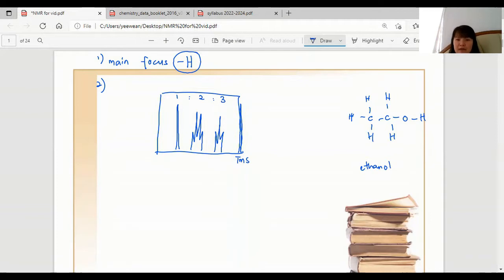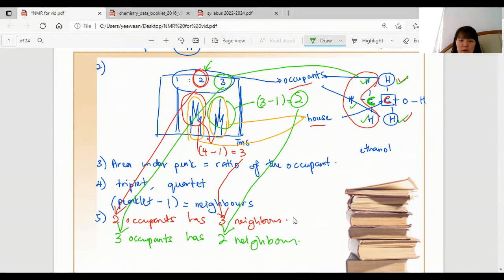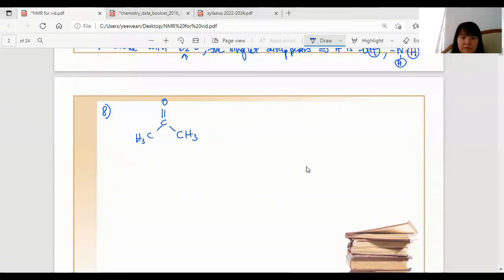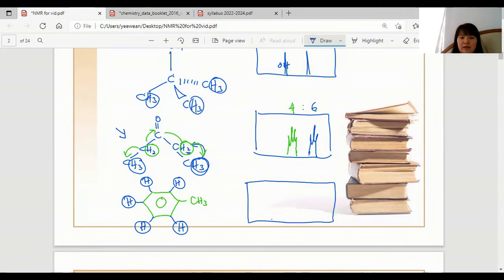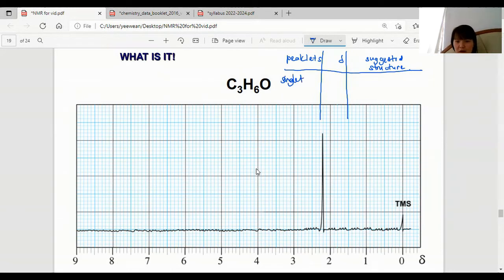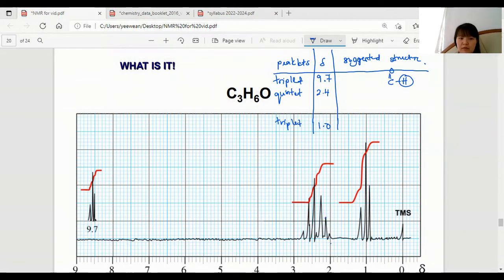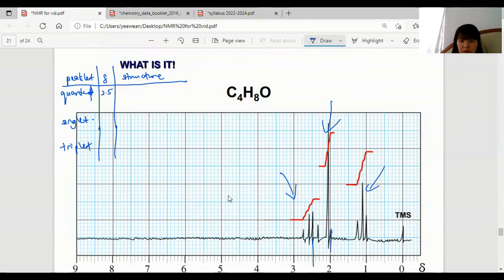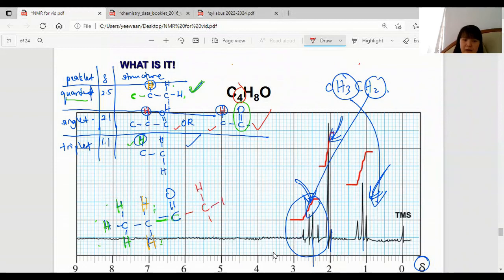A Level/IBDP Chemistry (A2/HL): H-NMR spectrum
To draw an organic compound by analyzing the H-NMR spectrum